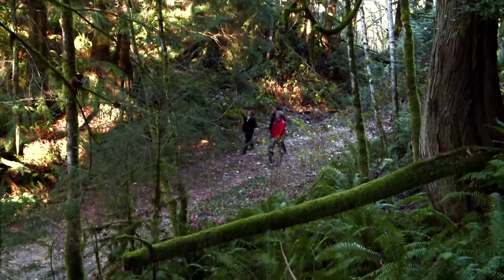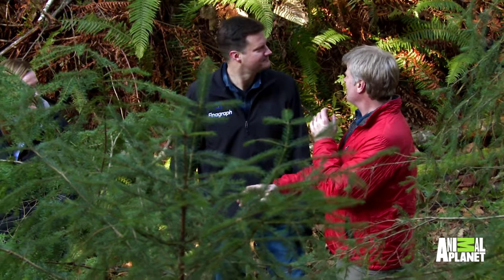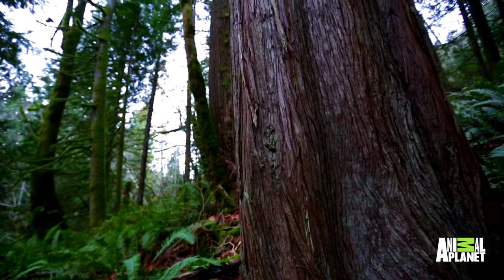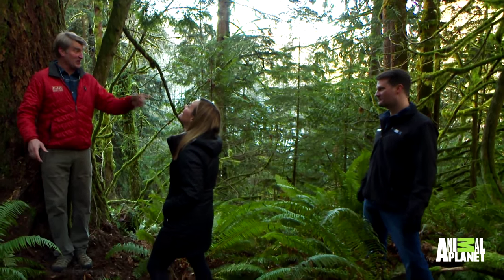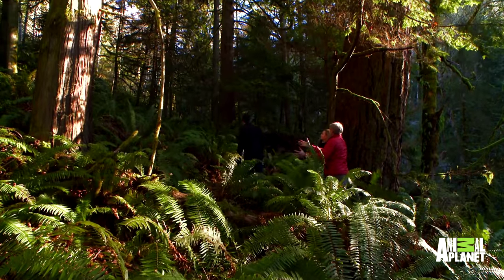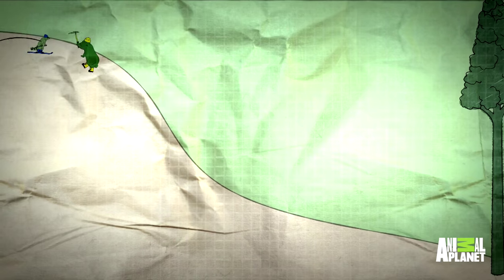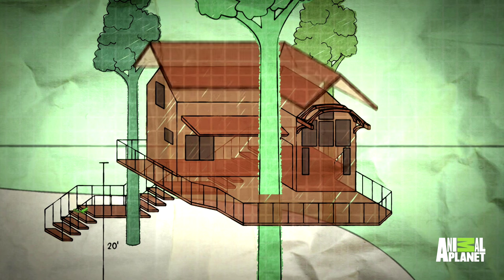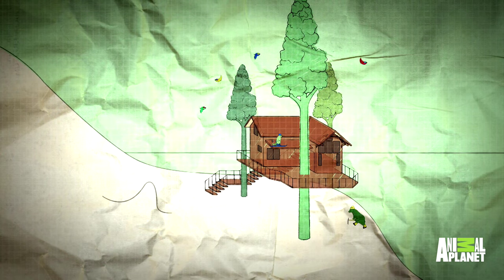To the Slopes! Pete Dreams Up a Ski-house Treehouse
Pete comes up with a design and vision for a treehouse chalet his ski-loving clients will love.

Treehouse Masters
FRIDAY 10/9C